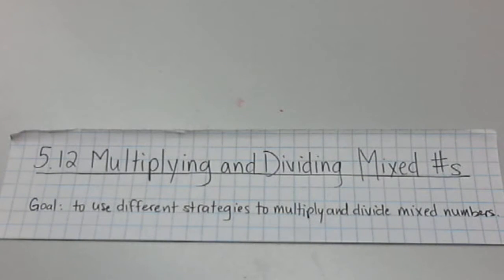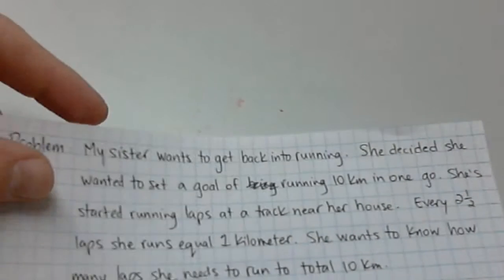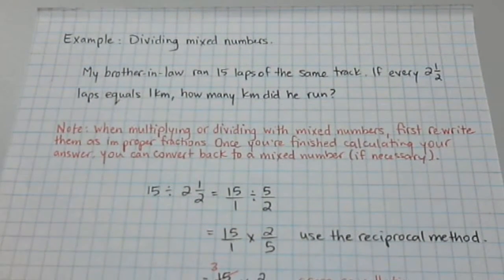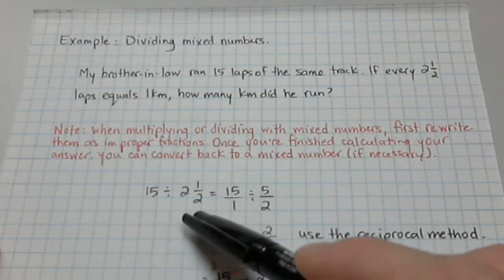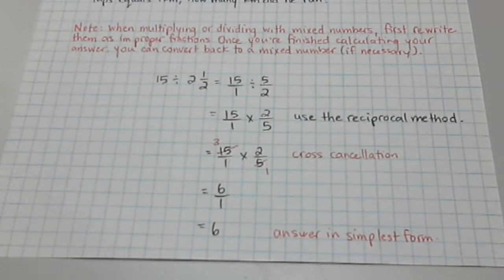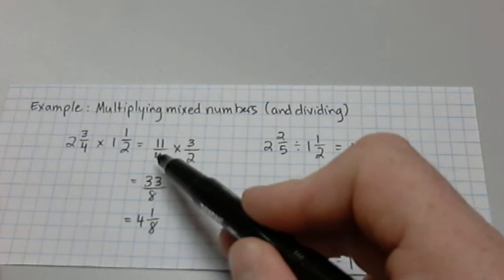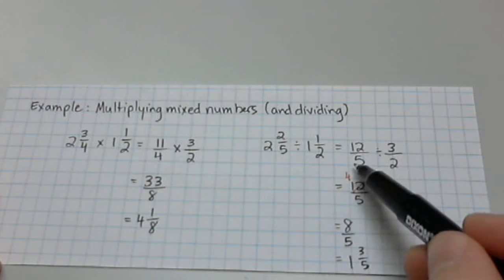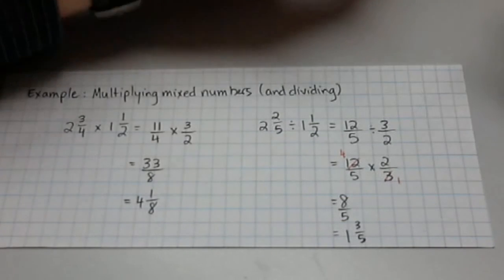Unit 5 - Multiplying and Dividing Mixed Numbers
A video describing strategies to multiply and divide mixed numbers.